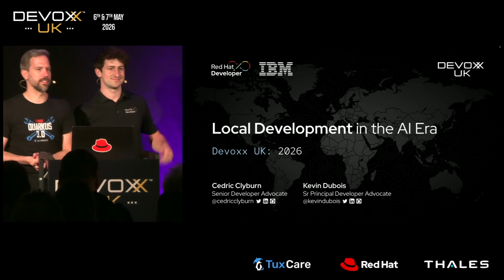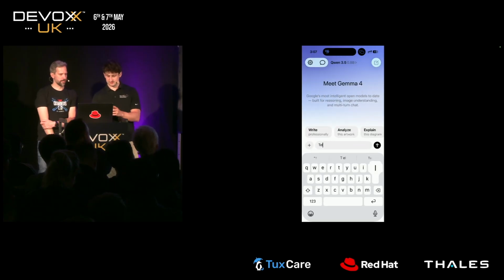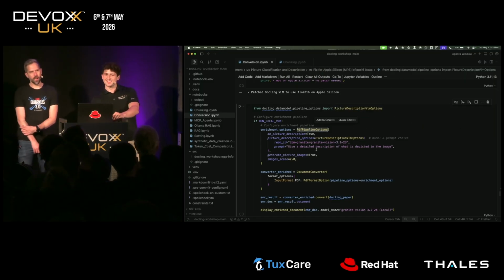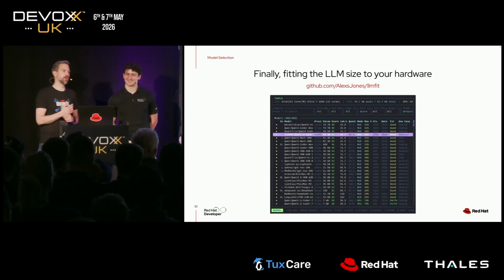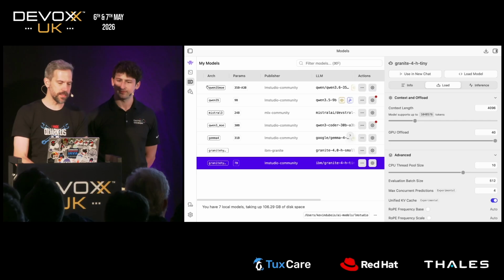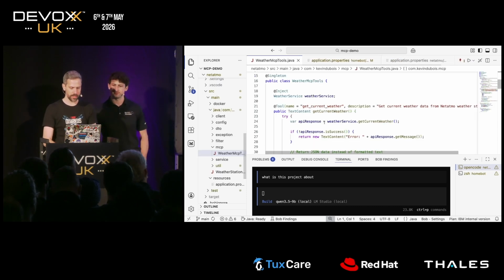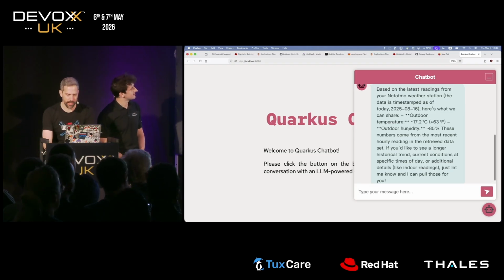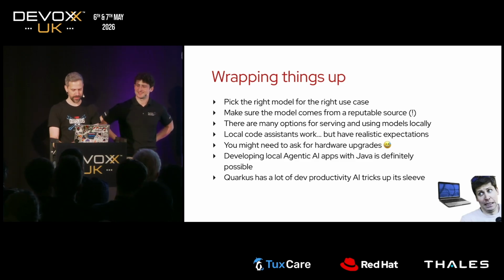Local Development in the AI Era by Cedrci Clyburn & Kevin Dubois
Most of us like to do local development. It means we’re in control of any dependencies, network issues/latency, configurations and cost. And we love to say that “It works on my machine” don’t we? 🙂

Now, with the advent of AI-driven development, it has become more challenging than ever before to do pure local development.

In this session we’ll take a look at various solutions to continue to do local, network-optional development, even with AI:
* Run AI models locally.
* Evaluate different code assistants that can work with these locally running models
* Explore how to infuse AI capabilities from local models into our code
* Compare models from different vendors; and with different sizes to find the right balance between performance and accuracy
* Weigh pros and cons of using local vs remote models

Come to this session to learn more about local development while leveraging AI to optimize our development flow, code and our functionality itself!